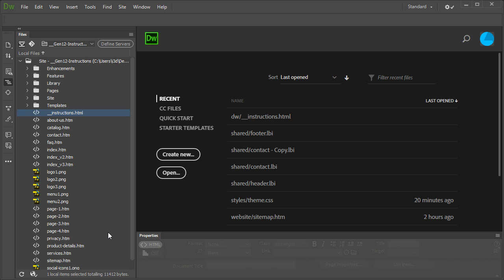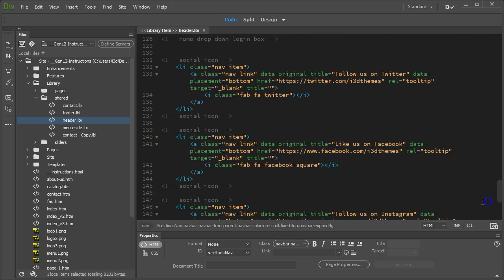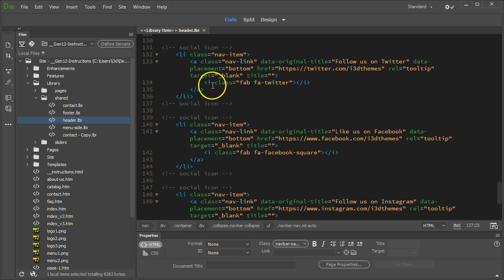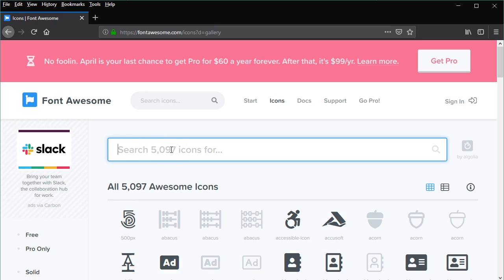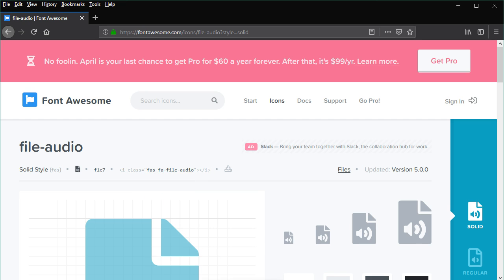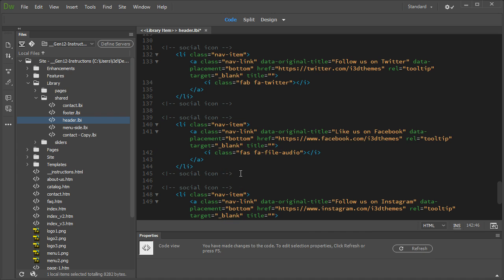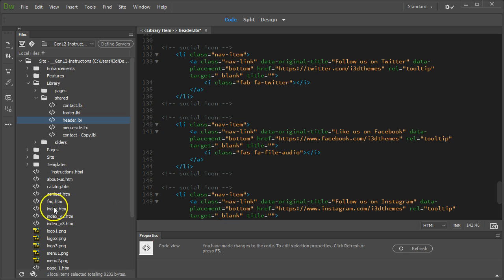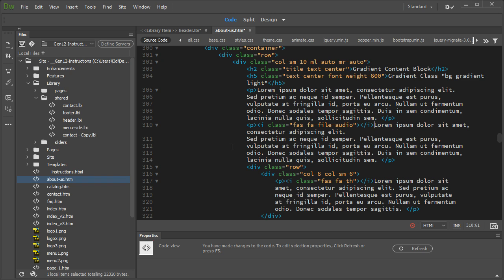Gen12 - Fontawesome Icons